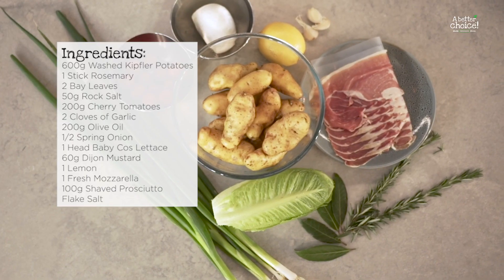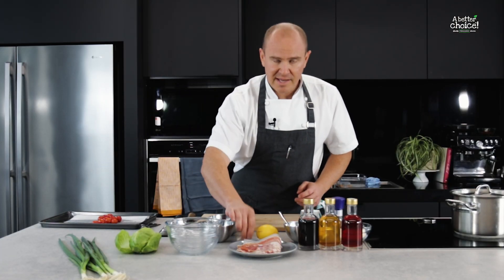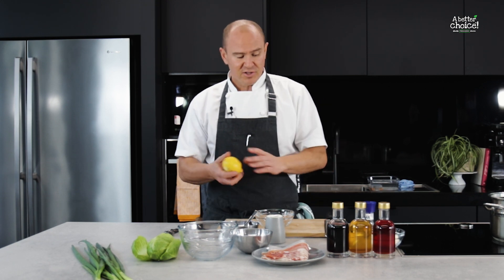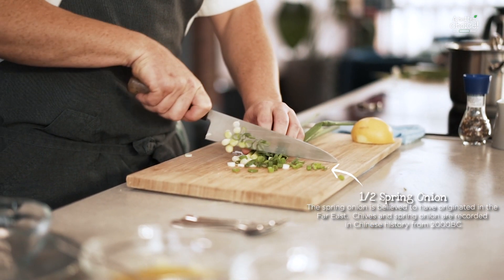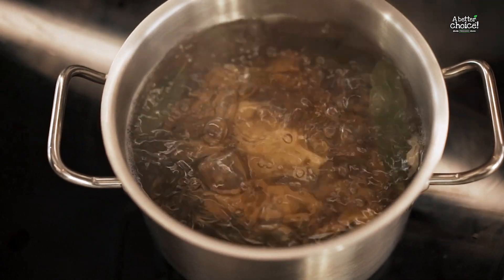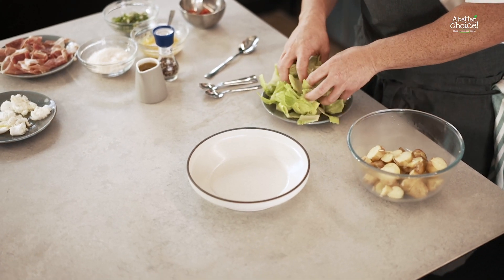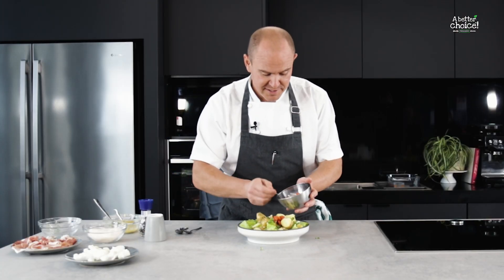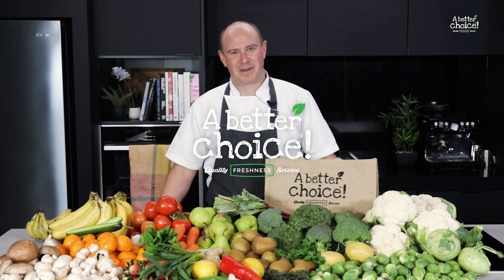Kipfler Potato Recipe | Irresistibly Delicious and Easy to Make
Welcome to our kitchen, where we're about to whip up a delightful Kipfler Potato Salad featuring the perfect combination of flavours and textures. This salad brings together tender Kipfler potatoes, roasted cherry tomatoes, and a zesty Dijon dressing for a memorable dish that's both satisfying and refreshing.

Recipe Highlights:

Total Servings: 4 portions
Preparation Time: 30 minutes
Cooking Time: 20 minutes
Ingredients:

600g Washed Kipfler Potatoes
1 Stick of Rosemary
50g Rock Salt
200g Cherry Tomatoes
2 Cloves of Garlic
200g Olive Oil
1/2 Bunch of Spring Onions
1 Cos Baby Lettuce
60g Dijon Mustard
1 Lemon
1 Fresh Mozzarella
100g Shaved Prosciutto
Flake Salt
Method:

Preheat your oven to 140°C.

1. In a pot, cover the Kipfler potatoes with cold water and add the rock salt and rosemary.

2. Bring the water to a boil, then reduce the heat to low, cover with a lid, and continue to cook until the potatoes are tender, approximately 20 minutes.

3.Strain the cooked potatoes, let them cool, and then cut them into rounds.

4. Peel and crush the garlic cloves.

5.Cut the cherry tomatoes in half and toss them with a little olive oil and the crushed garlic.

6. Lay the tomatoes on a baking tray and place them in the oven for 15 minutes. Turn off the oven and allow the tomatoes to cool and dry out slightly.

7. Wash and dry the Cos Baby Lettuce.

8. In a bowl, zest the lemon and squeeze its juice. Add the Dijon mustard and 150g of olive oil, then mix well to create the dressing.

8.  To assemble, dress the Kipfler potatoes and spring onions and place them in a serving bowl.

9. Add the Cos Baby Lettuce leaves and roasted cherry tomatoes on top of the potatoes. Garnish with fresh mozzarella and shaved prosciutto.

This Kipfler Potato Salad is not only visually stunning but also bursting with flavour.